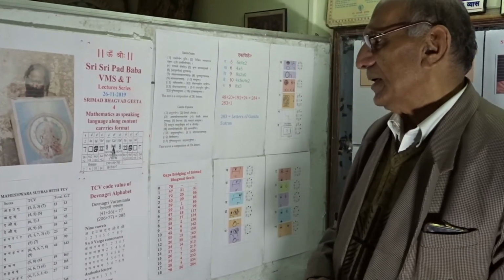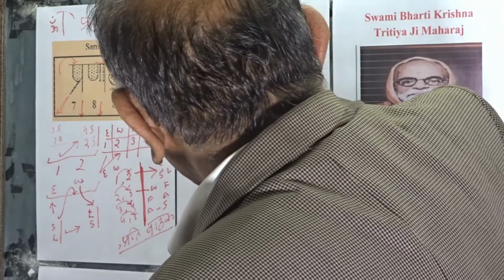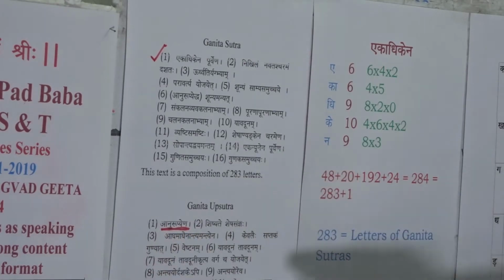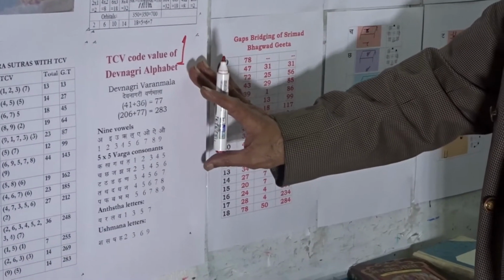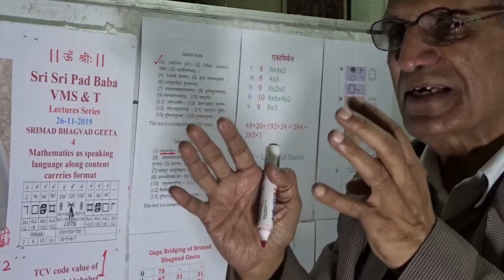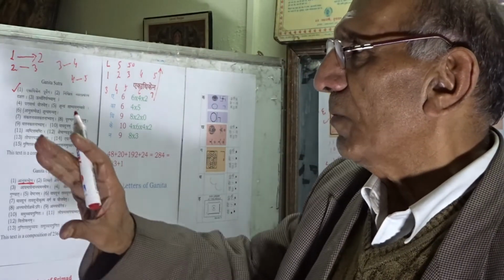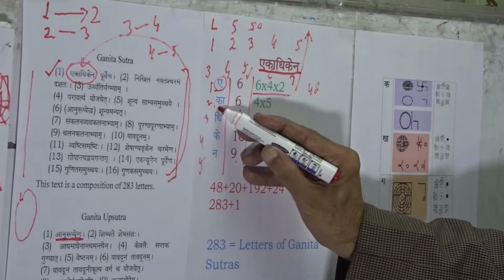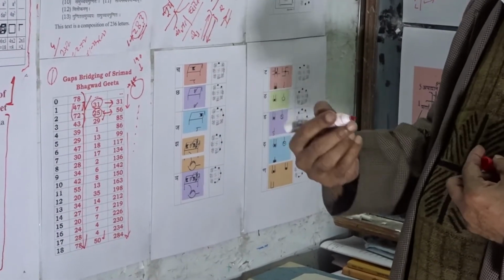Sri Sri Pada Baba Srimad Bhagwad Geeta 4 Mathematics as speaking language along content carriers for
Mathematics as speaking language along content carriers